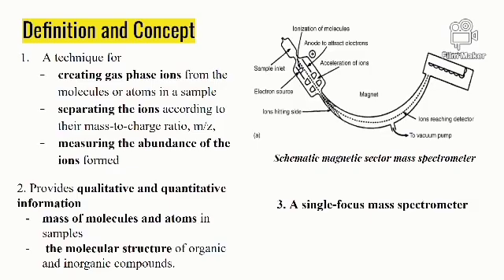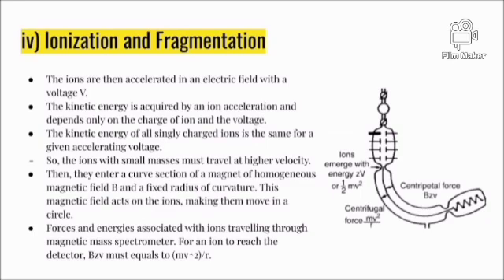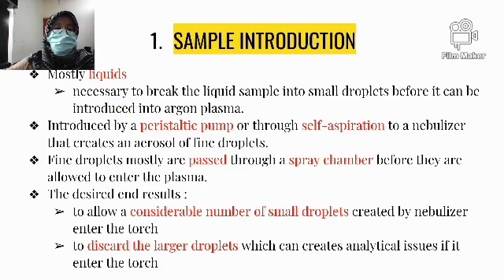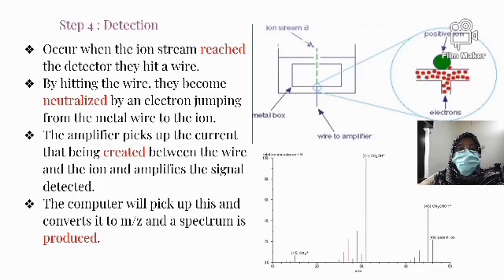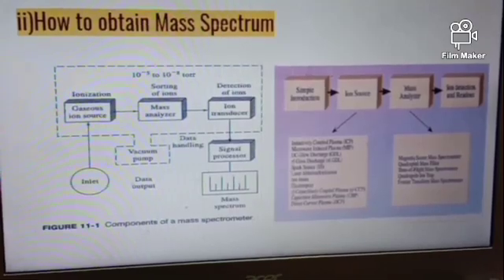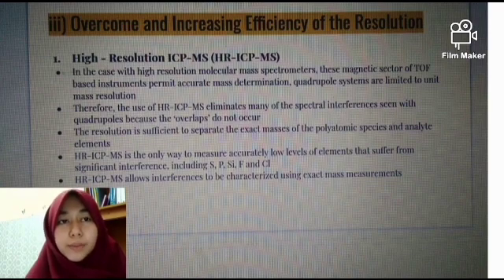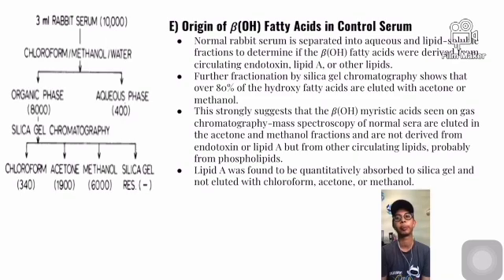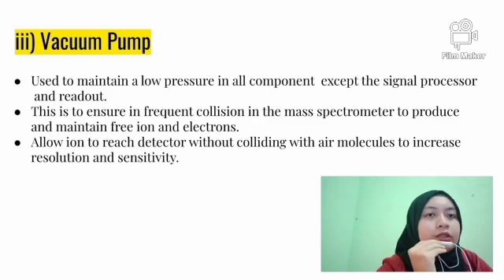KAT345 (GROUP 4)||AMS👩‍🔬👨‍🔬